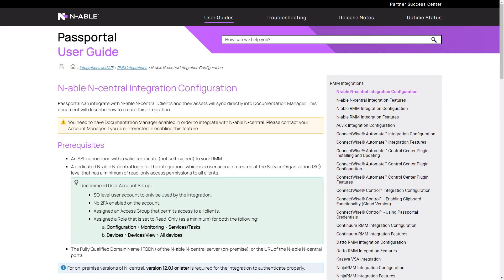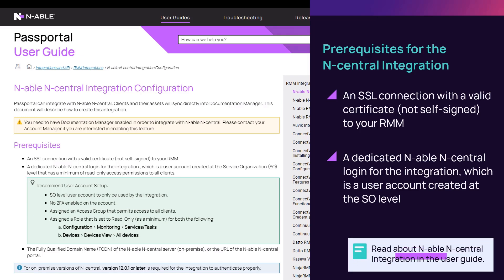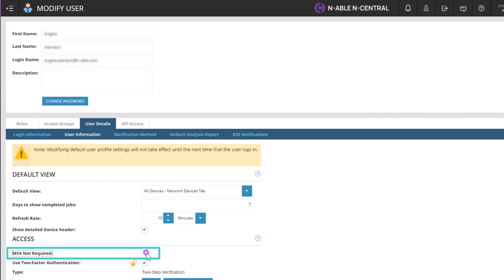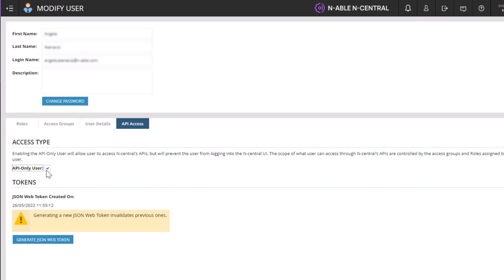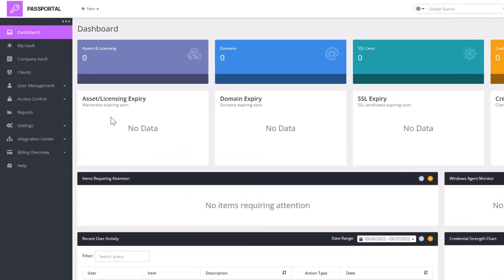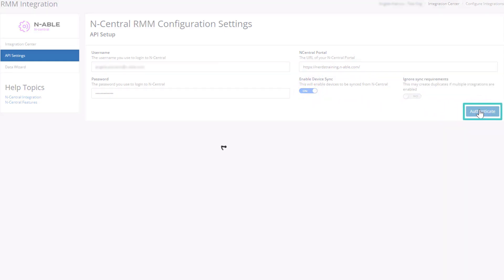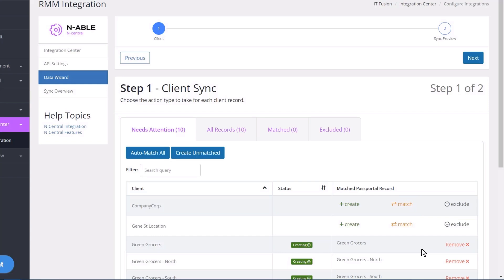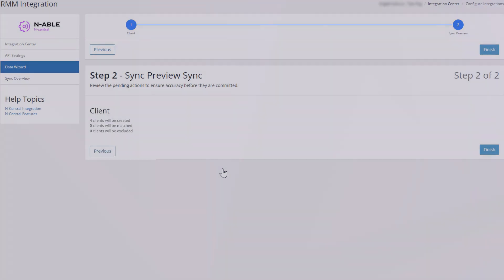Configure N-central Integration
This demonstration reviews the required prerequisites and configuration settings that must be set up to ensure a successful integration between Passportal and N-central.